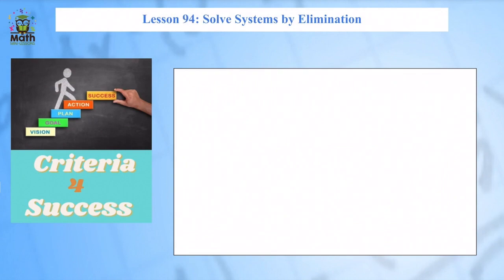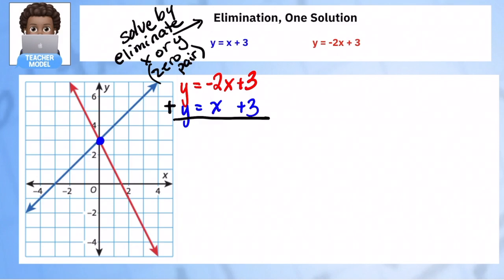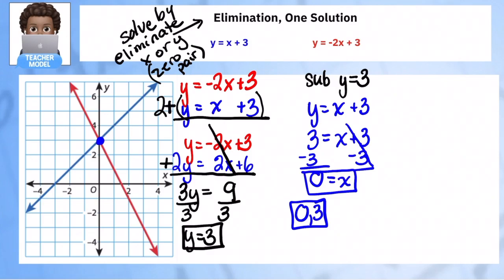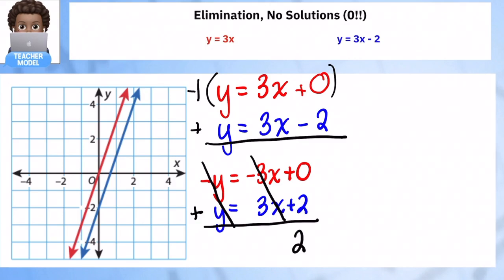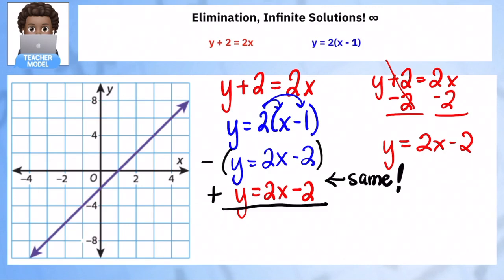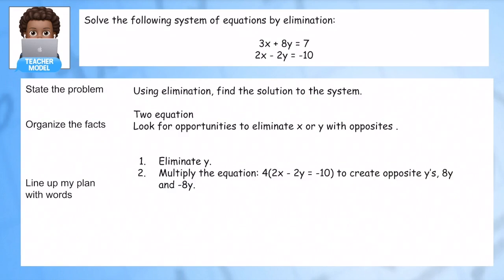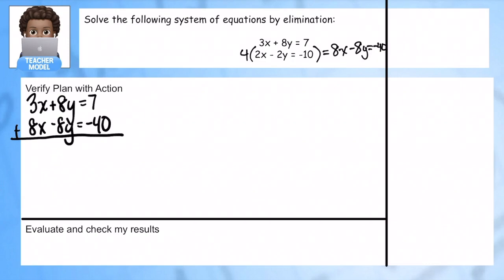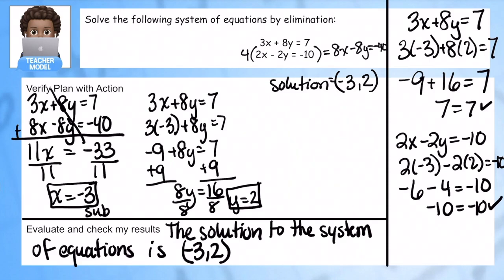How can you solve a system of linear equations by elimination?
8th Grade, Lesson 94: Solving Systems by Elimination

You CAN solve a system of linear equations by elimination.

1. Express equations are in standard form (ax + by = c)
2. Identify if either pair of coefficients of x or y are opposites. If they are not, multiply one or both equations by a constant to get either the coefficients of x or y to be opposites.
3. Use the substitution method to find the value of the eliminated variable.
4. Express the solution as an ordered pair.